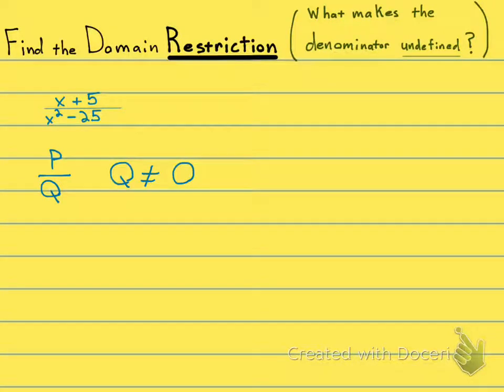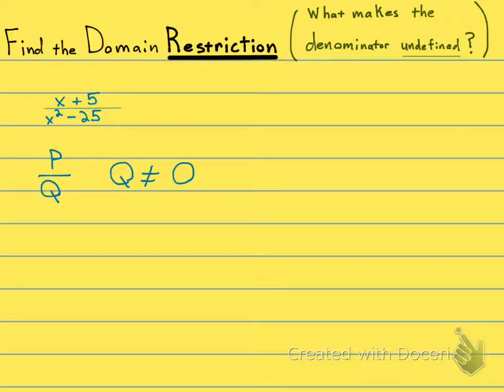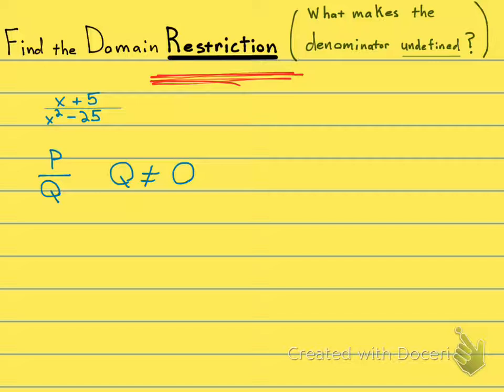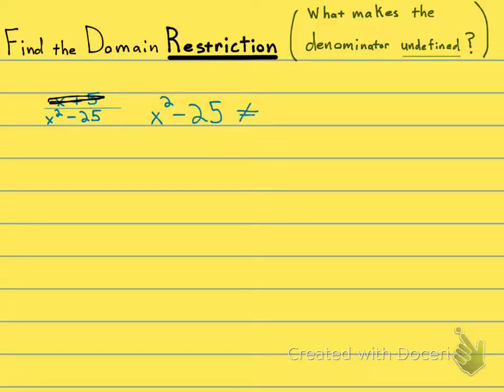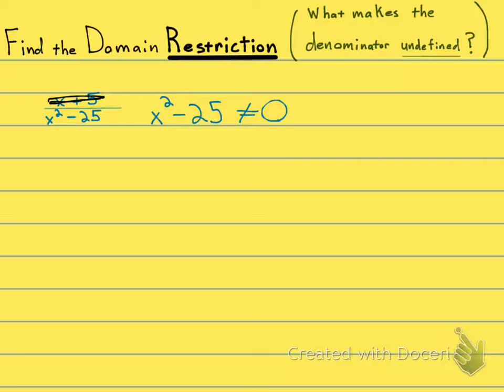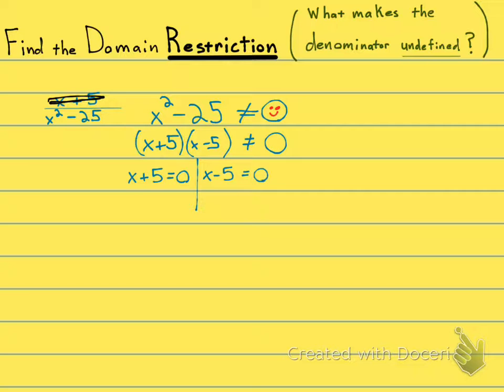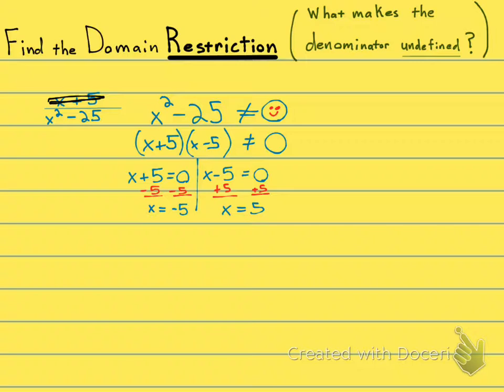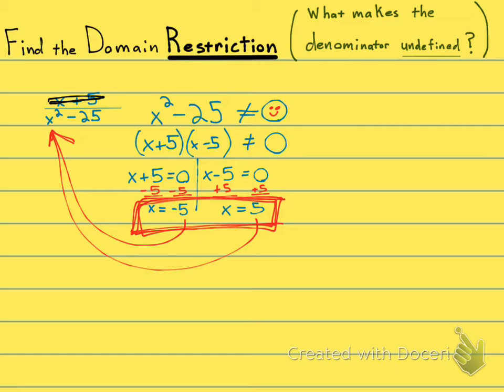7.1 Quick Lecture - Domain Restriction (Undefined) of a Rational Expression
7.1 Quick Lecture - Domain Restriction (Undefined) of a Rational Expression
College Mathematics
ProfessorMath1234